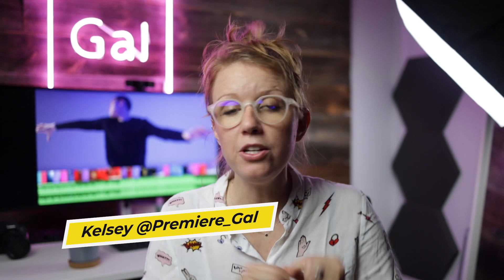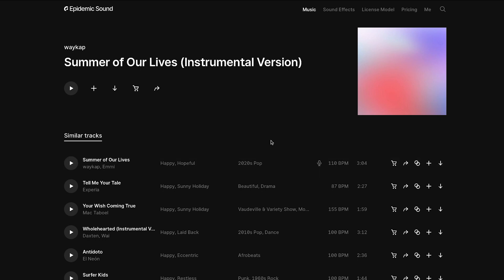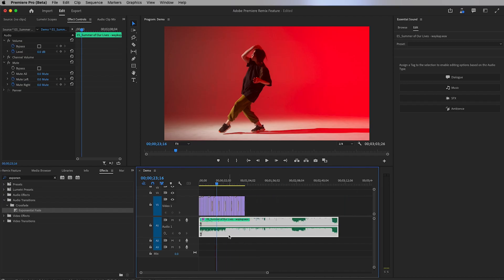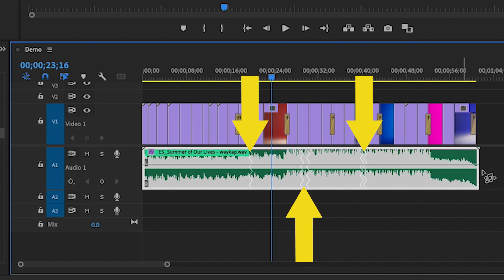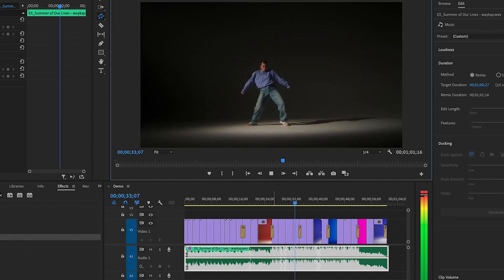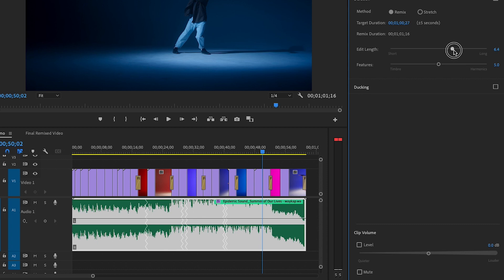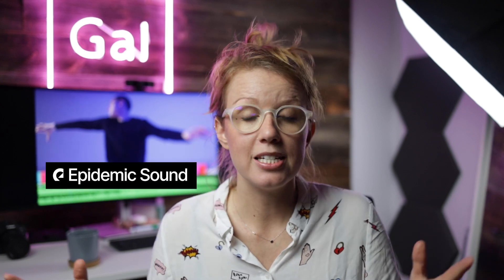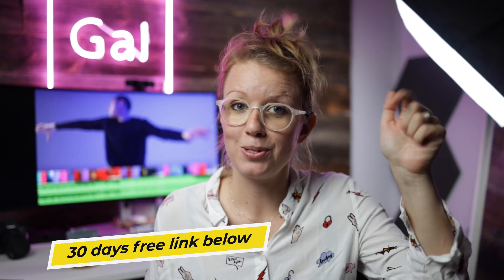New in Premiere Pro! Change Music To Any Duration with REMIX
► ABOUT TUTORIAL ▶️
In this Adobe Premiere Pro 2022 tutorial, Premiere Gal shows you how to change music to any duration using the new remix tool inside of the Premiere Pro Essential Sound panel. Start using it in the Premiere Pro Beta today.

►TIME CODES ⏱️
0:00 Introduction to Remix
1:20 Old way of cutting music down
1:53 How to set a new duration from Essential Sound
2:05 How to use the new Remix Tool
2:41 Listening back to the auto-cuts
3:23 How to Adjust your Remix
3:34 Edit Length Slider
3:58 Features Slider
4:18 Why Epidemic Sound?
5:00 Outro and Fun Dance End Screen

GAL'S EDITING TOOLS AND GEAR 🎥
➜ Stock Video from Artgrid (+2 free months)